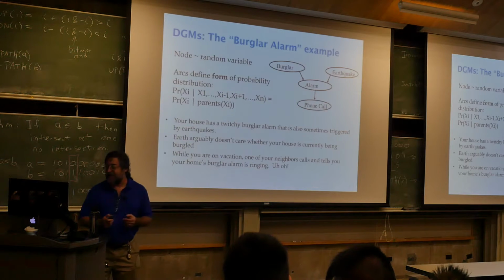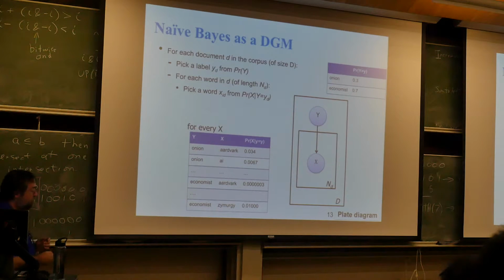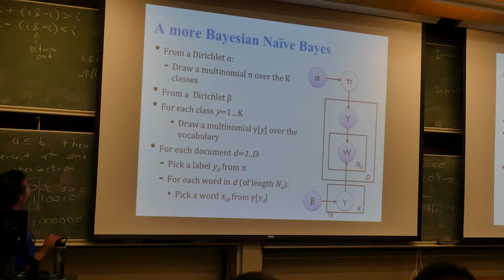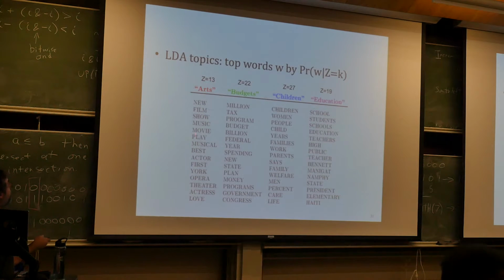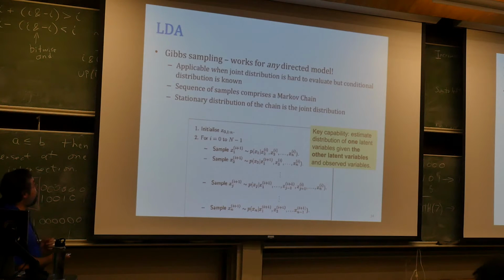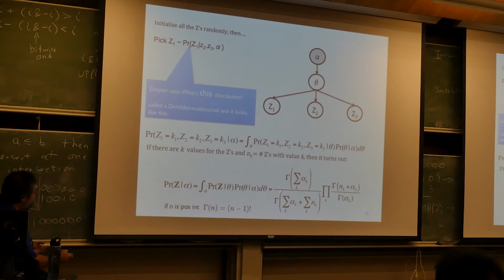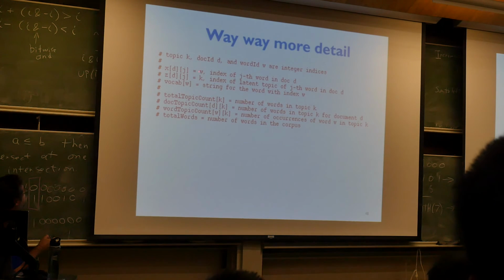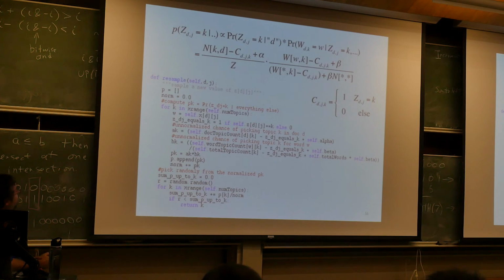Lecture 23 LDA1